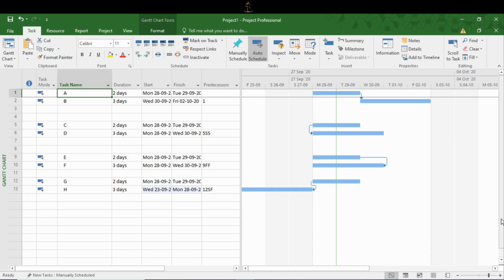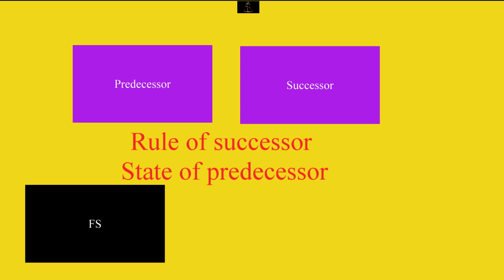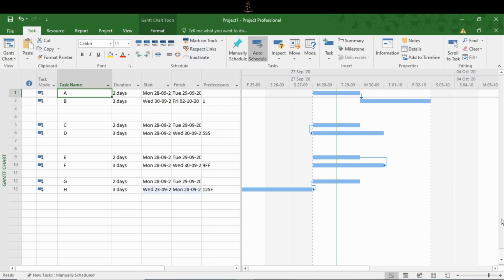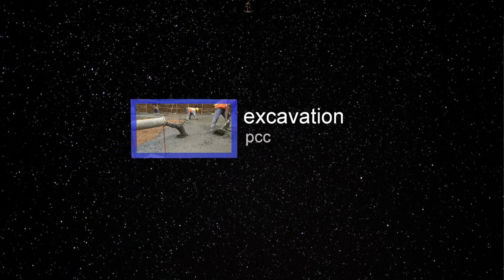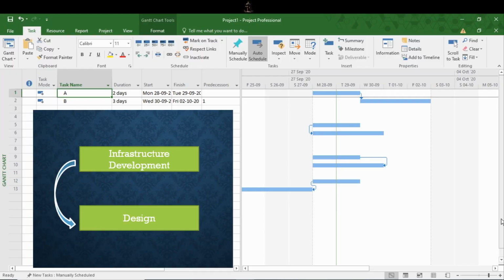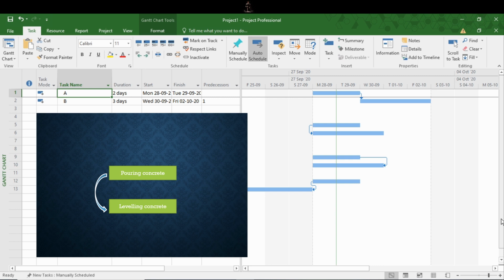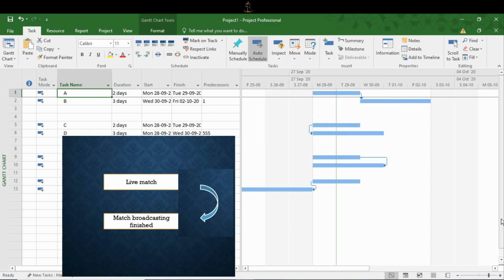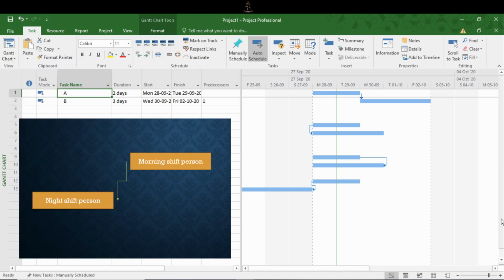Relationships between activities with examples/Planning relationships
Relationships between activities explained with real life examples
 Also...
1.Check out Playlist for More MSP2016 videos
2.CAPM/PMP preparation videos
3.Management theories